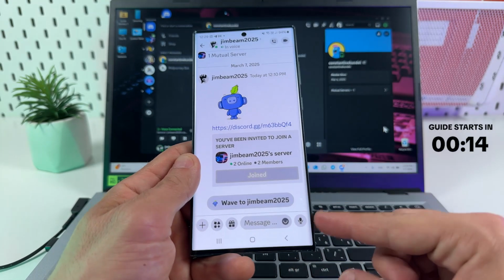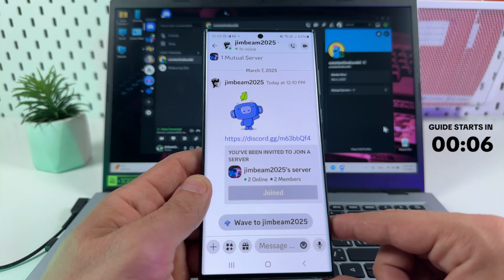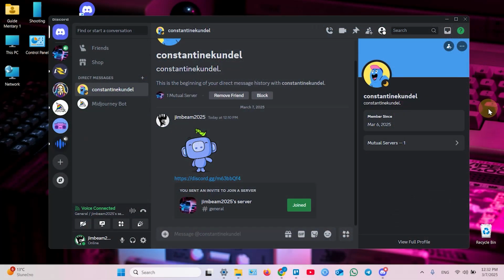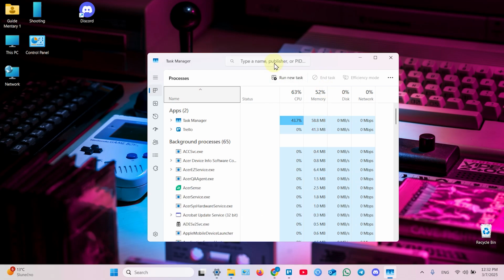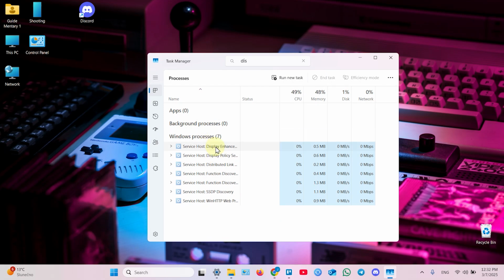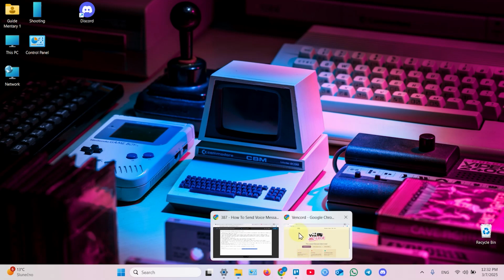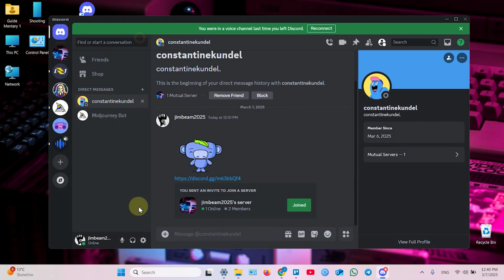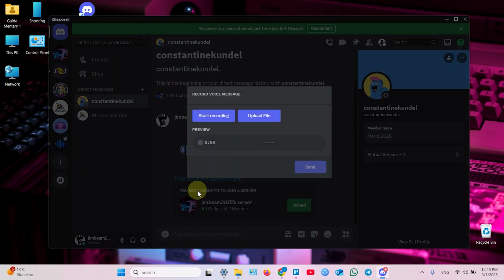How to Send Voice Messages on Discord for PC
Discover the ultimate guide on how to send voice messages in Discord from your PC in this detailed tutorial. I unveil a secret mod that enhances your Discord experience, allowing you to communicate through voice messages easily. Follow step-by-step instructions, and see firsthand how to download, install, and use this amazing feature. Whether you're chatting with friends or coordinating with team members, sending voice messages makes communication seamless and fun. Dive into the settings and adjustments necessary for optimal usage and get ready to elevate your Discord interactions today.

This video also covers the following topics:
Send Voice Messages in Discord on Your PC: A Step-by-Step Guide
Easily Enable Voice Messaging on PC for Discord Users
Guide to Using Voice Messages on Discord for PC Users